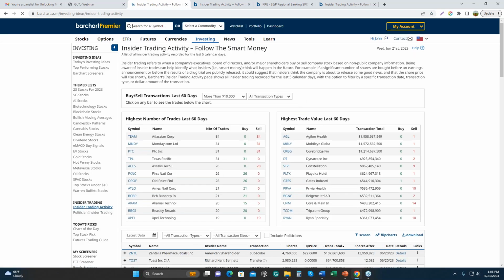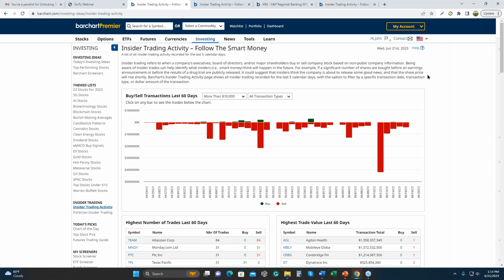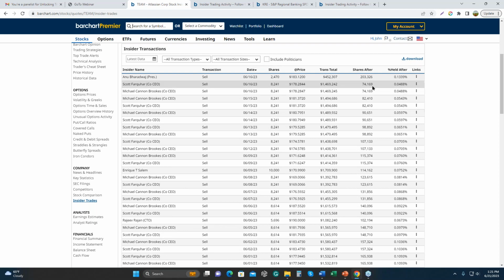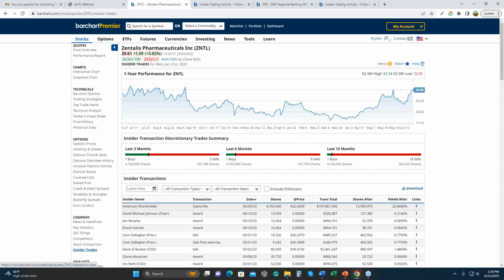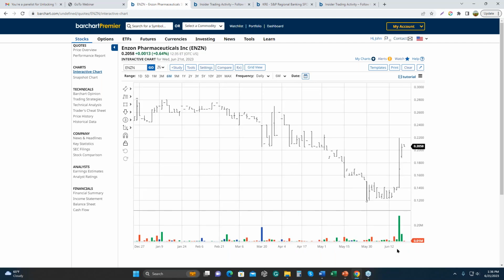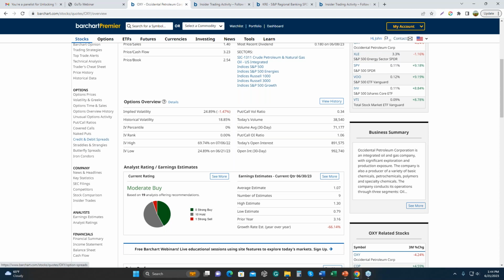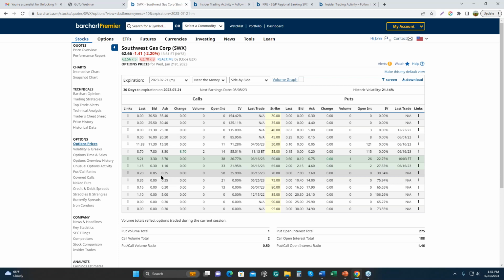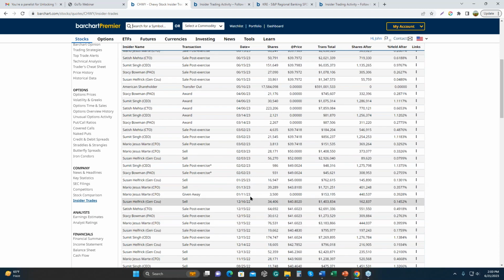Unlocking Trading Opportunities Using Insider Trading Activity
Insider Trading filings contain valuable data that can give you a significant market edge but only if you know how to use the information properly. This week’s webinar will demystify insider trading filings and show you how to interpret them effectively, helping you make smarter and hopefully more profitable trading decisions.

Join John Rowland, Barchart's Senior Market Strategist, as he uses his 35+ years of trading experience to help you better understand insider trading filings. You will learn how to identify critical details such as reporting persons, transaction types, dates, and ownership changes.

During this webinar, John will also give you the knowledge necessary to be able to read between the lines and interpret insider trading activity. By the end, viewers will be able to uncover patterns and trends in insider trading activity and know how to differentiate between informative and non-informative trades. Real trades based on insider trading activity will be examined to help solidify the concepts and ideas presented during the webinar.

One of the key components of this webinar will be showing you how to use Barchart’s Insider Trading pages and tools to analyze and filter data to identify actionable trading opportunities. John will provide a wide variety of trading strategies designed specifically for leveraging insider trading activity, from short-term trading tactics based on insider buying/selling patterns to swing trading strategies utilizing cluster trading data and longer-term probabilities.